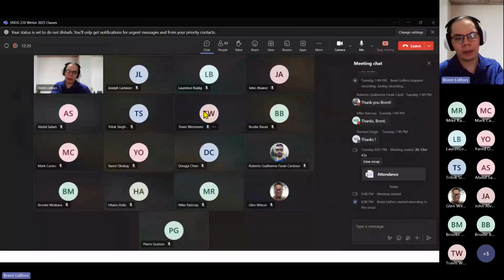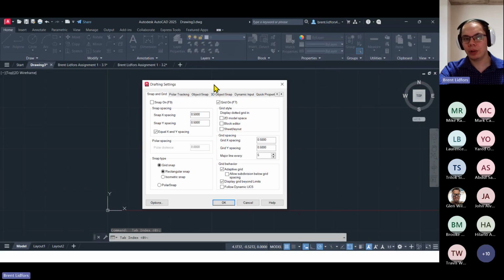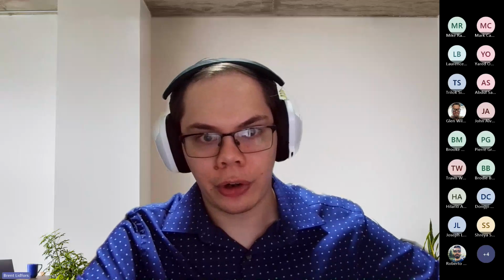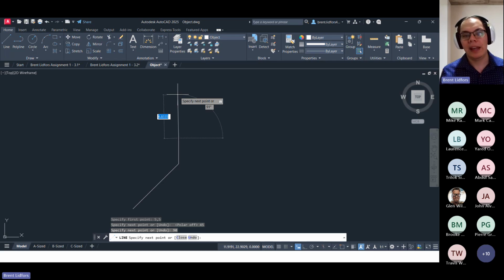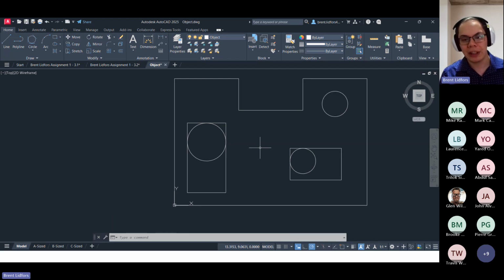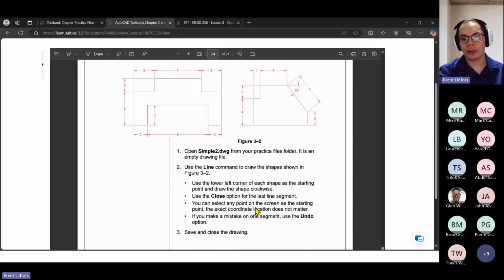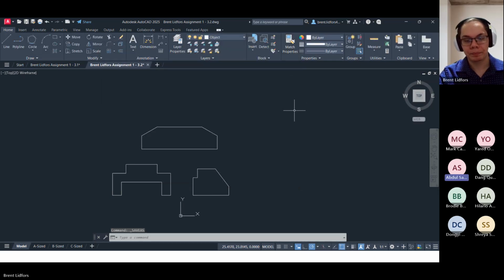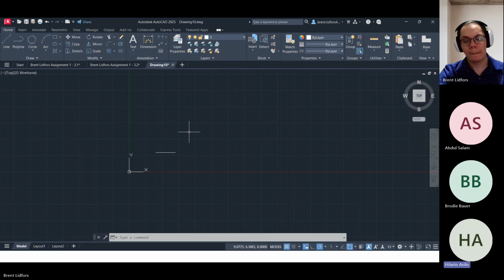(2025) AUTOCAD Lesson#3 - review/assignments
This lesson goes over student assignments. Feel free to skip this lesson and move on to Lesson # 4

Timecode

0:00 Intro (weekly tasks)
1:45 Recap from Lesson 2
5:25 Erase Tool Recap
6:39 Redo and undo recap
7:40 Ortho Recap
9:45 Intro to todays lesson
11:00 student assignment (SKIP)
12:30 Problem: Grid squares are too large
18:00 Problem: resolution template issue
20:50 setting template in settings
24:24 Break (SKIP)
25:00 question about snaps
26:30 BREAK (SKIP)
32:00 Assignment Location
40:00 Going threw the assignment
41:00 Drawing lines with dynamic input and basic shapes
48:25 Second part of assignment erasing lines
49:40 3rd part polar tracking
52:35 4th part drawing rectangles
55:00 Drawing Cirles
60:00 Ten minute break
1:09:30 Going over assignment #1
1:22:04 FREE STUDY TIME